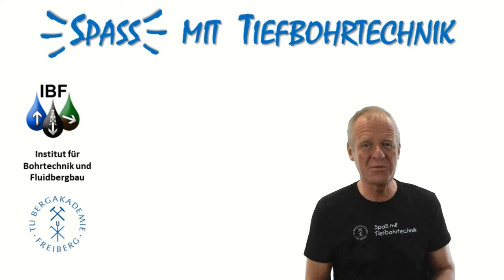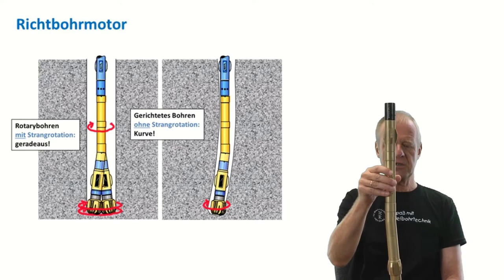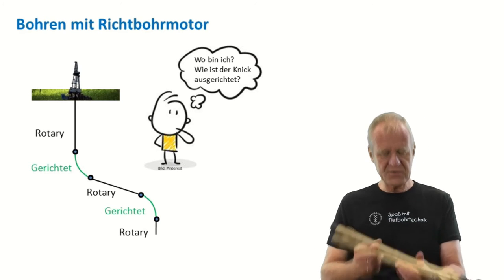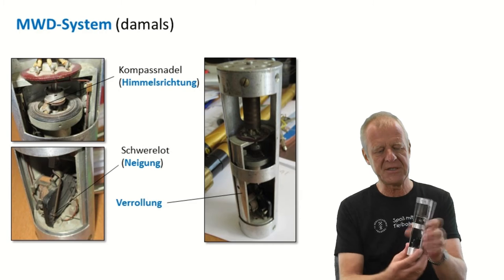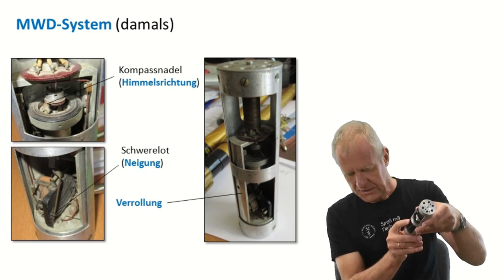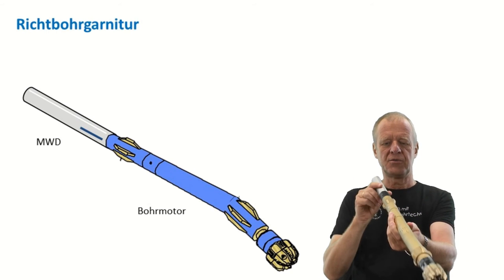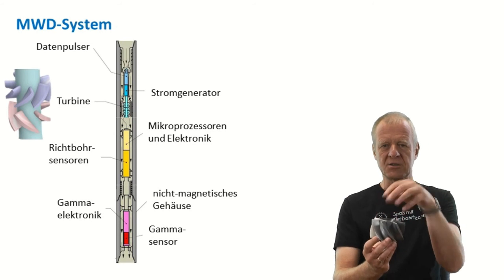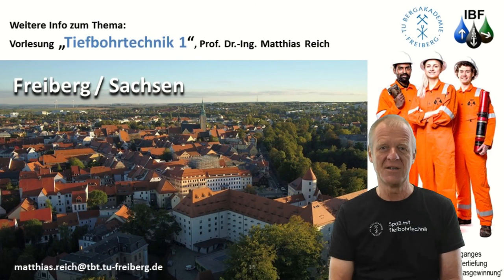How does an MWD system work?